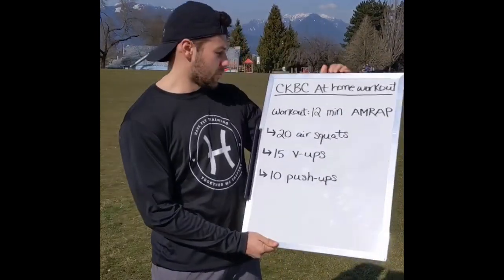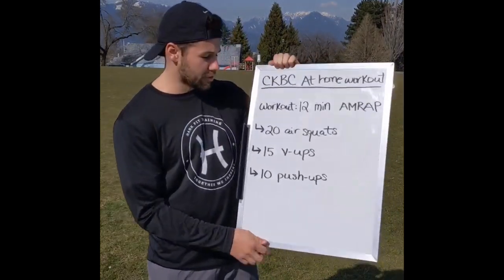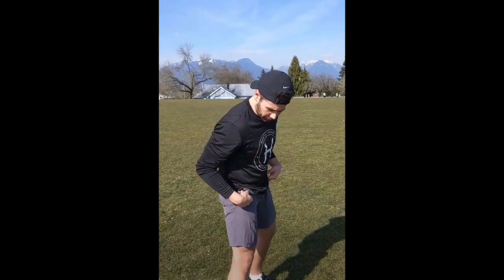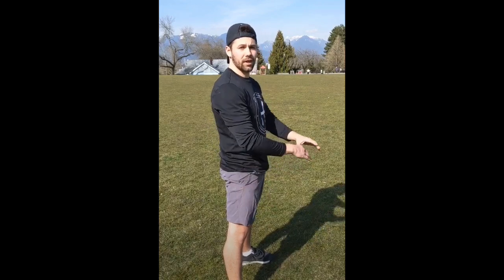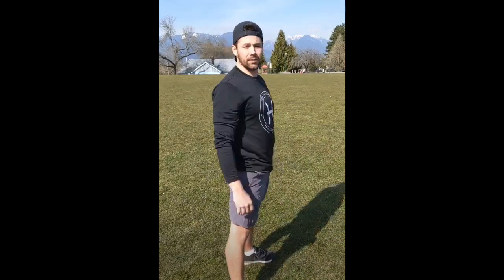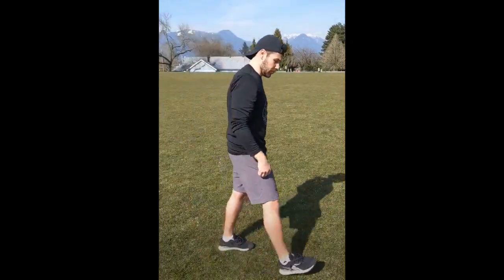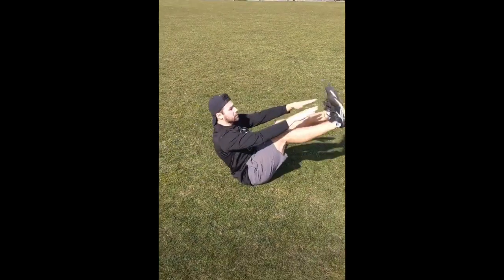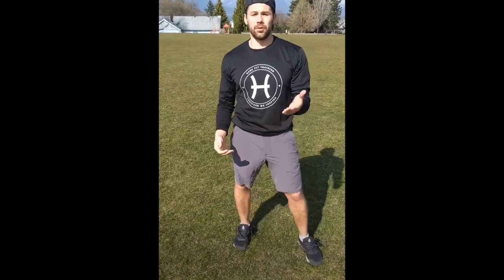CKBC at Home workout March 23rd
Day 1 of CKBC At Home Workout Challenge! Earn points by participating every day and recording your score! Earn extra points by posting a picture or video of yourself doing the workout and tagging @canoekayakbc! Earn even more extra points by getting friends and family to do the workout if they tag you and @canoekayakbc!